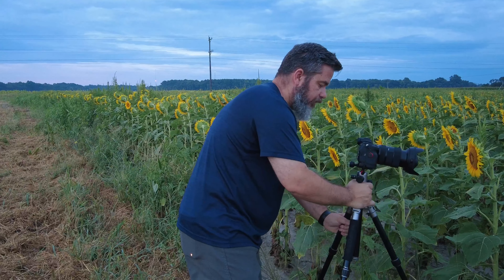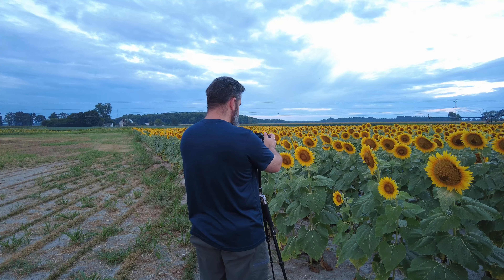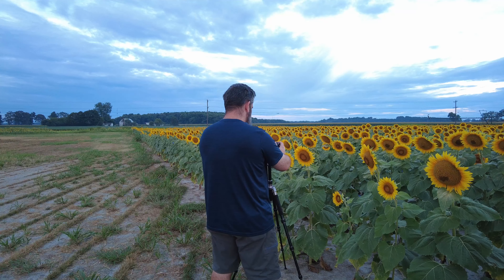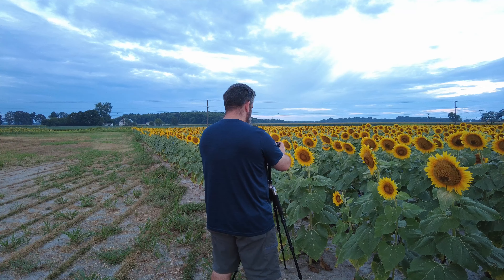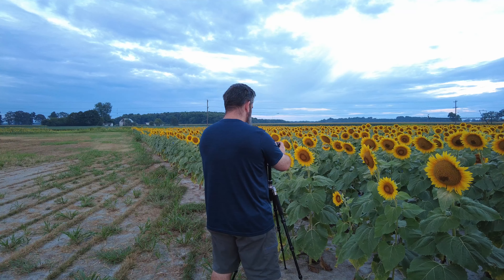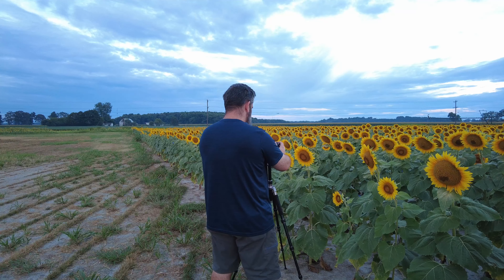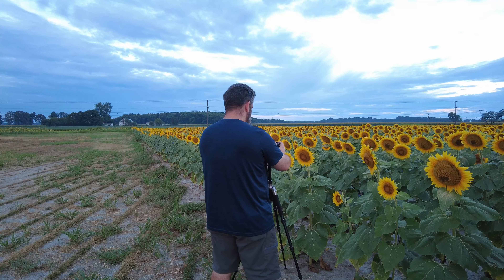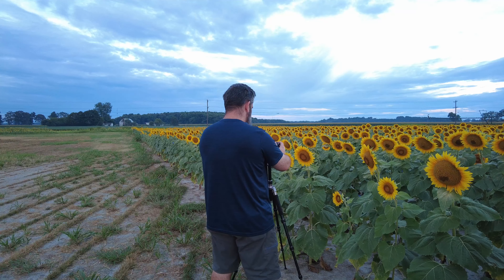Photographing Sunflowers at Baywater Farms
Join me for a beautiful morning of photographing sunflowers at Baywater Farms in Salisbury, MD.  Though the clouds kept the sunrise from exploding, the light was still beautiful.  As I jumped from composition to composition looking for something that would stand out, I ran across something truly perfect.